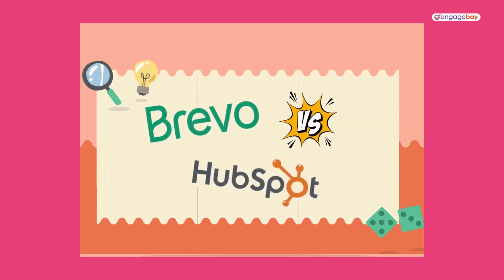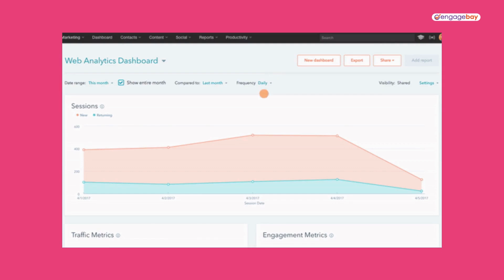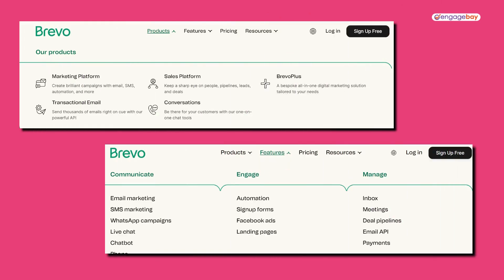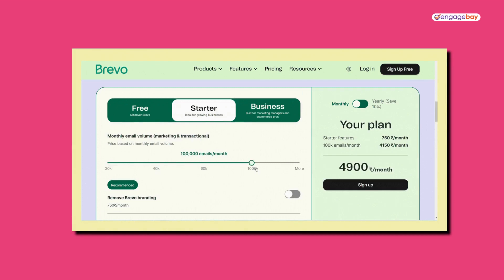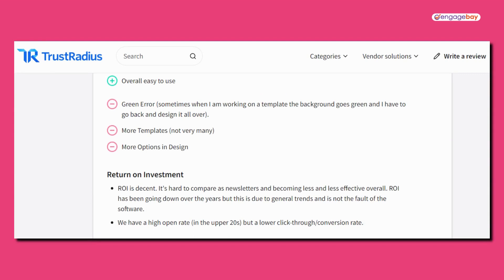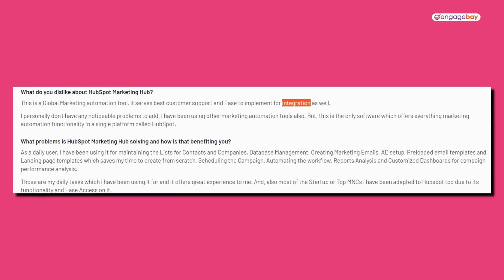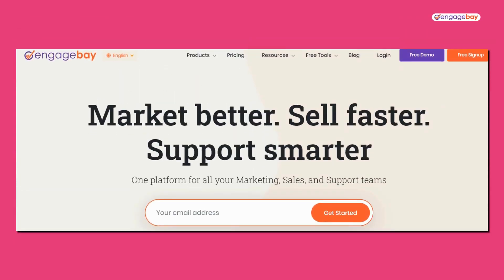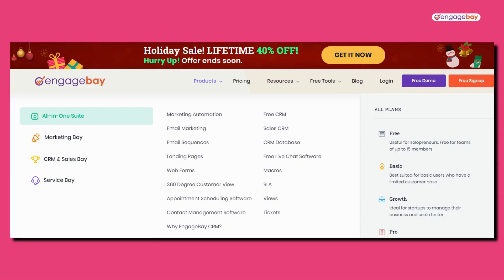Brevo vs HubSpot: Features, Pricing, & More (2025)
Two popular CRM choices are Brevo and HubSpot. In this video, we’re comparing Brevo vs HubSpot in terms of their features, pricing, and customer reviews. We’ll also discuss how to pick the right one for you, and if there’s maybe a better and more affordable CRM out there.

00:00 - [Introduction]
00:12 - [Brevo vs HubSpot]
00:23-  [Brevo vs HubSpot (HubSpot)]
00:45 - [Brevo vs HubSpot (HubSpot pros and cons)]
01:14-  [Brevo vs HubSpot (HubSpot pricing)]
01:54-  [Brevo vs HubSpot (Brevo)]
02:10-  [Brevo vs HubSpot (Brevo pros and cons)]
02:22-  [Brevo vs HubSpot (Brevo pricing)]
03:05-  [Brevo vs HubSpot (Brevo user reviews)]
03:40-  [Brevo vs HubSpot (HubSpot reviews)]
03:40-  [Brevo vs HubSpot (Which  one is the best?)]
05:43-  [Conclusion]

Thank you for joining us on this journey. Remember, EngageBay is here to support your efforts. Our all-in-one affordable CRM helps businesses with their marketing, sales, and customer service processes, ensuring you have everything you need to close deals effectively and boost your sales to new heights.